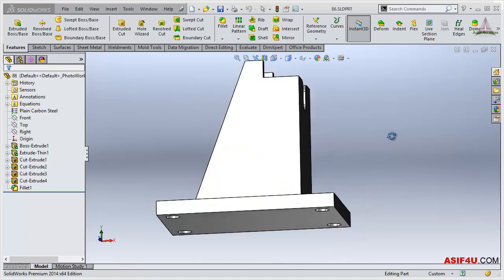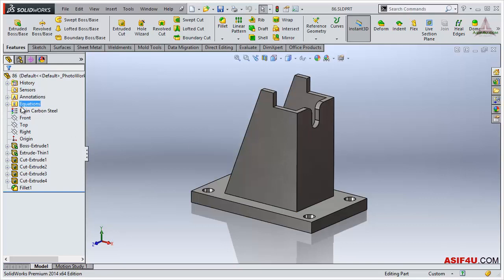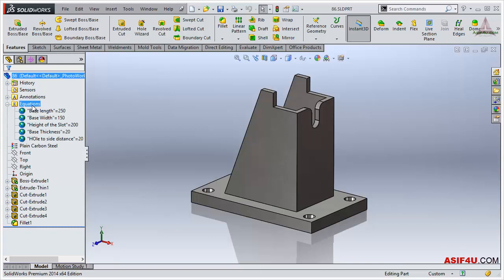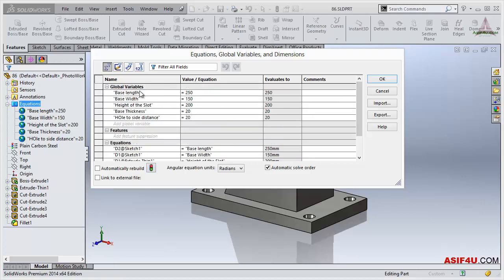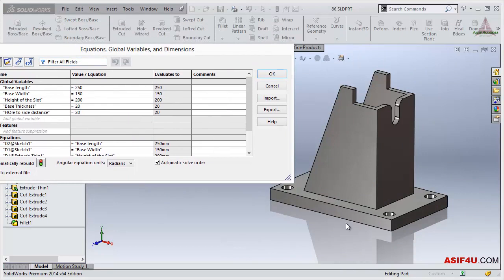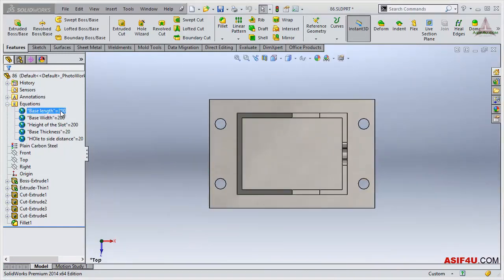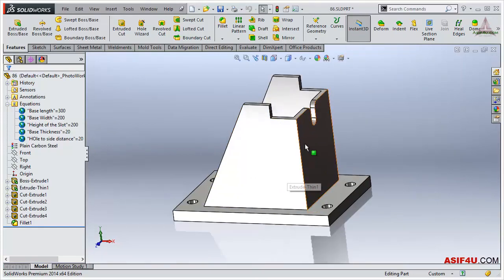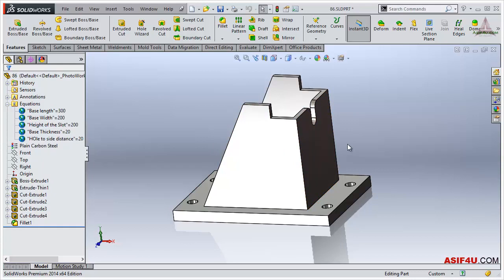Benefit of using equation tool in solidworks